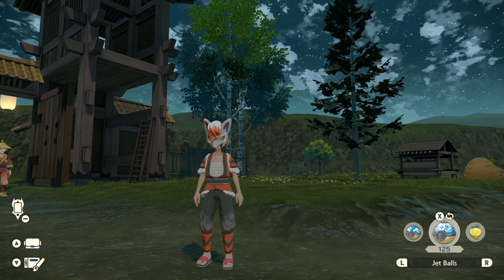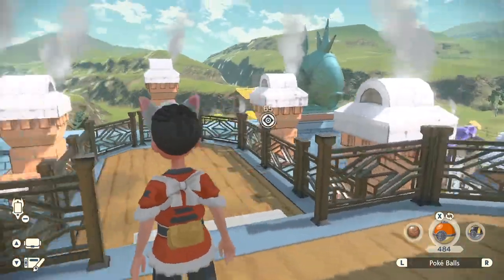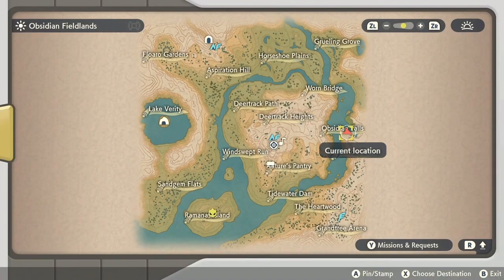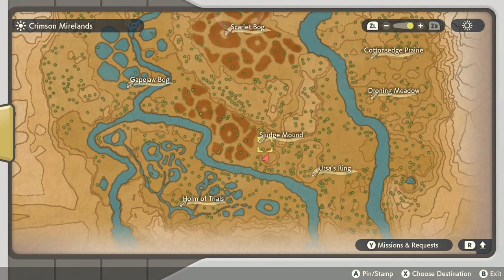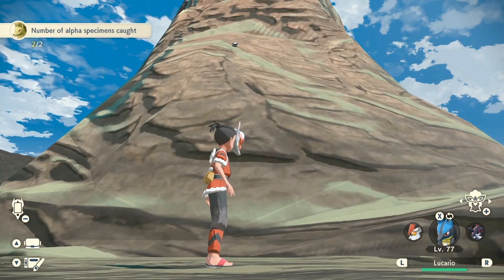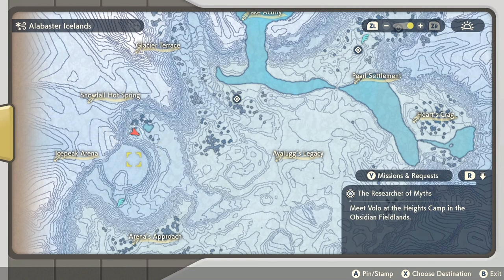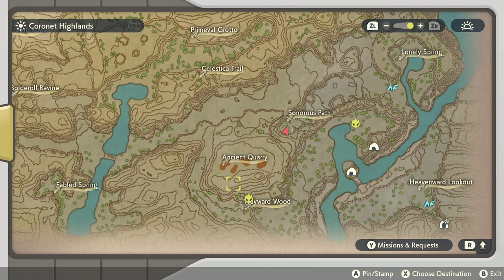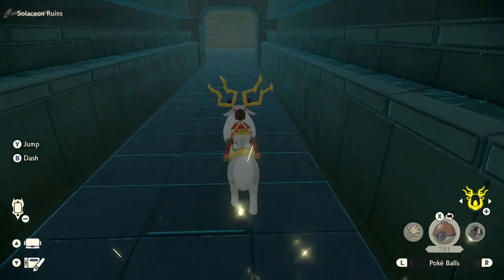All 28 Unown Locations (BY AREA) Alphas & Shiny Hunting in Pokemon Legends Arceus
Chapters:
00:00 Intro

Nintendo Switch Friend Code : SW- 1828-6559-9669
PSN : DaddyGamerFred
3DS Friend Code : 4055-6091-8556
Pokèmon G0 Trainer Code : 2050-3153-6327